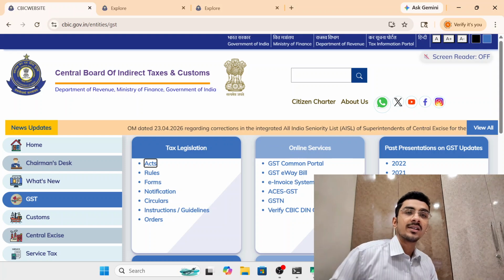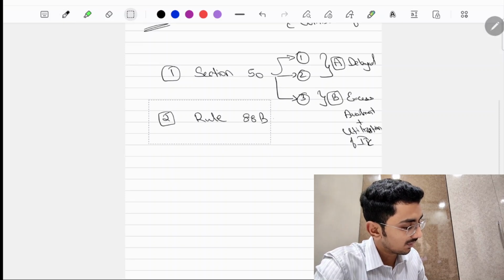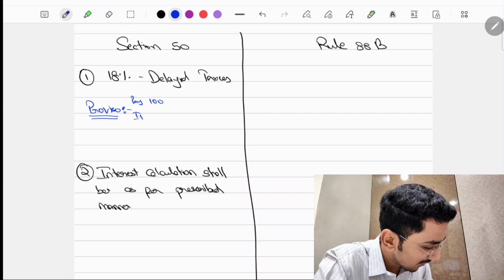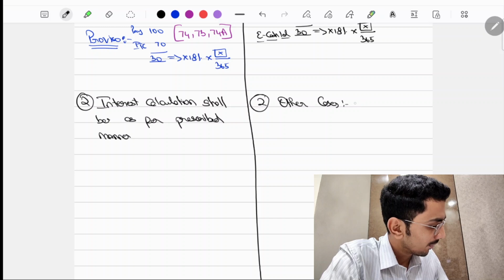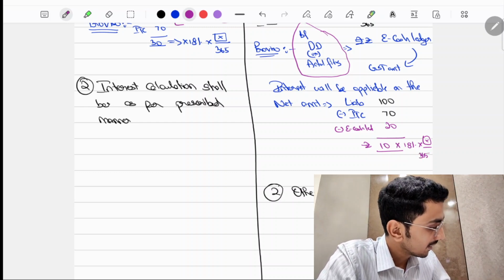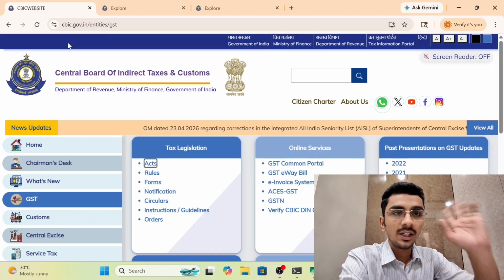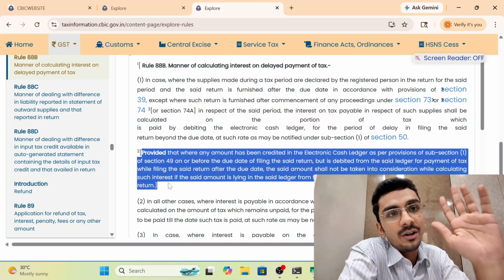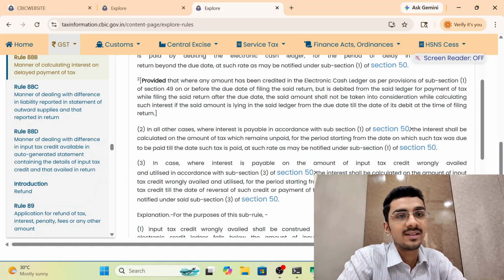When Does GST Interest Apply? | Section 50 & Rule 88B Explained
88B - Only Due date is to be considered

In this video, we discuss Section 50 of the CGST Act – Interest on Delayed Payment of GST.

We understand when interest becomes applicable, how it is calculated, and the important provisions that every GST taxpayer and professional should know.